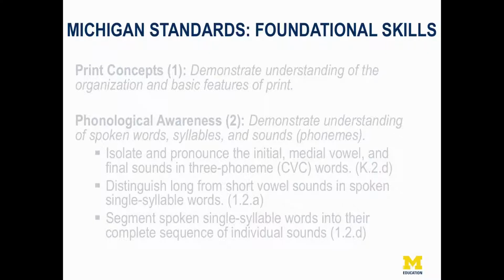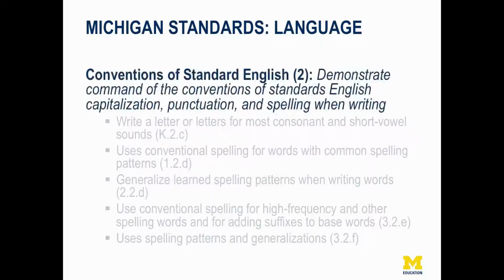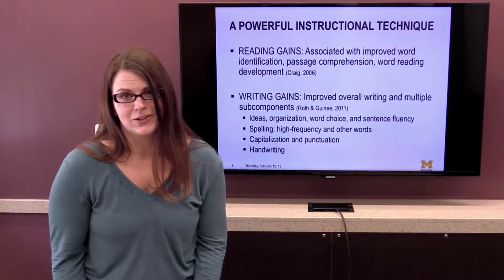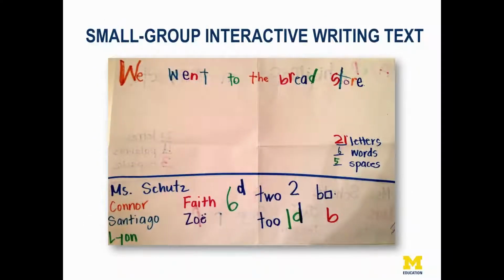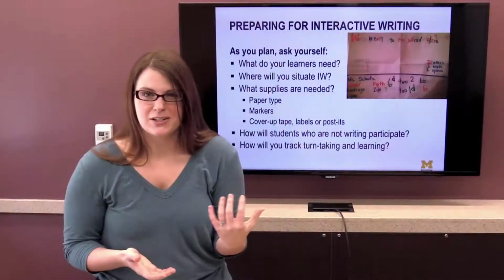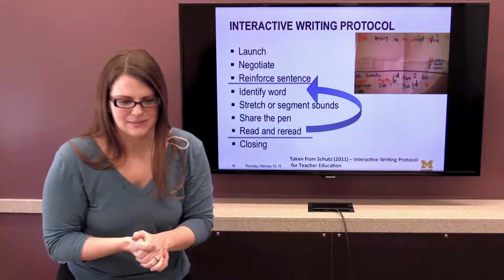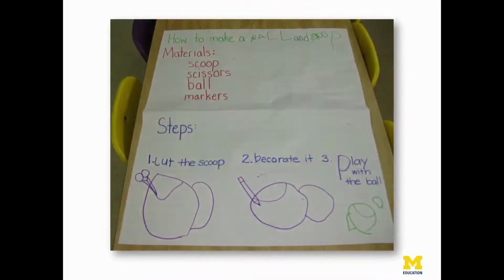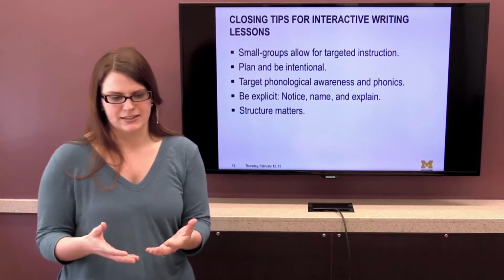Interactive Writing with Attention to the RFSS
An explanation of how interactive writing can be used to address Michigan’s reading foundational skills standards.  Examples are shared on how the instructional approach can be used in the classroom.